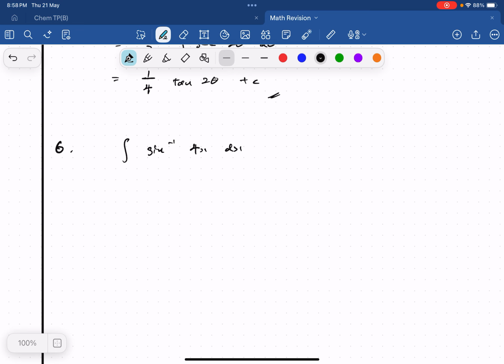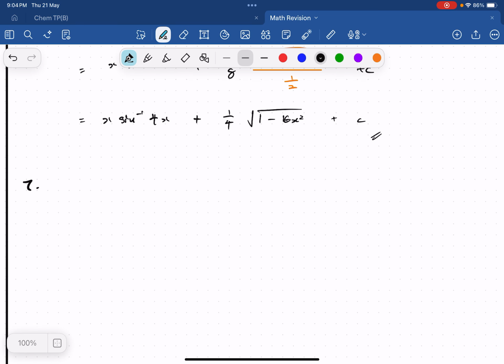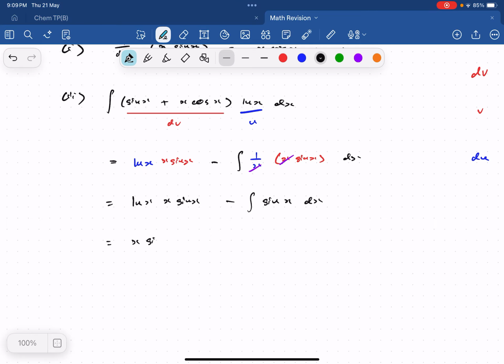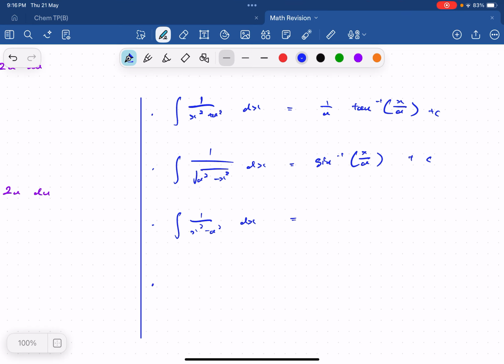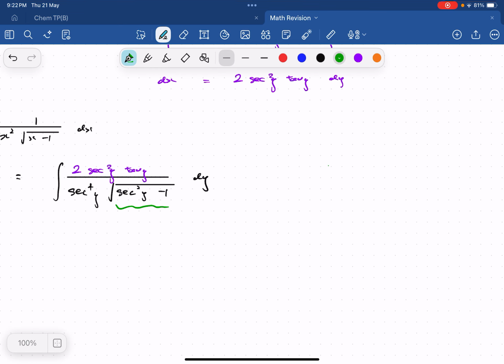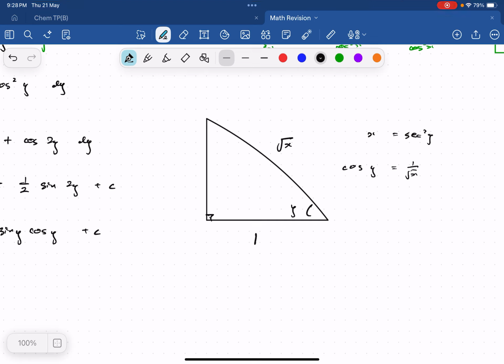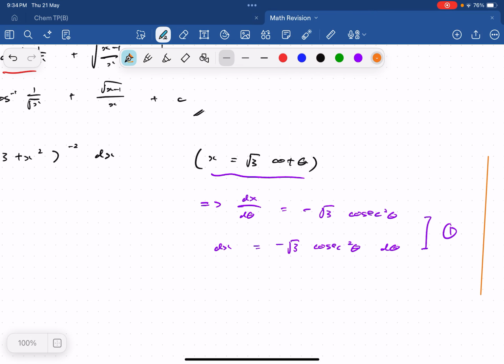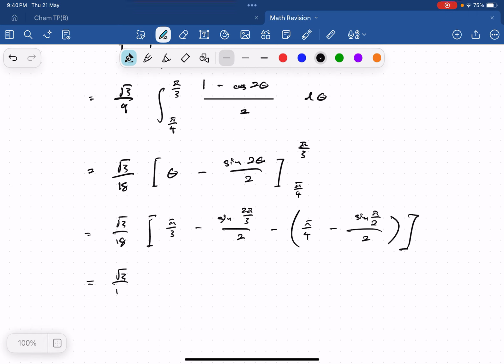[H2 Mathematics] 20 Integrals (Part 2)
In this second installment of 20 Integrals, I go through more problems on integration by parts and integration by substitution